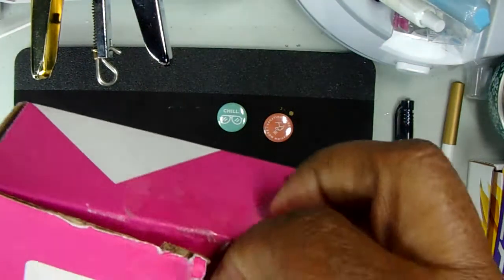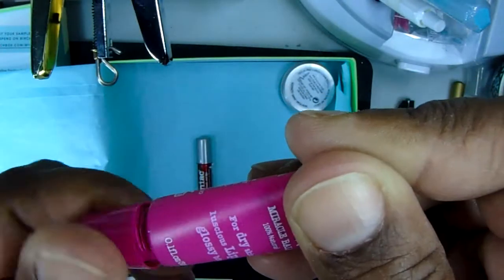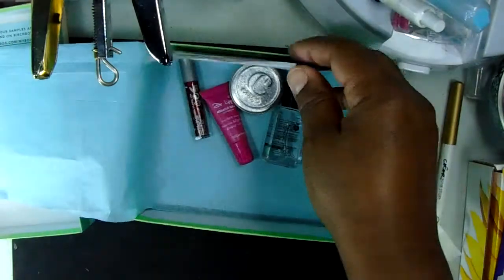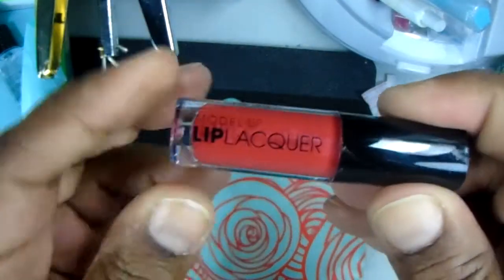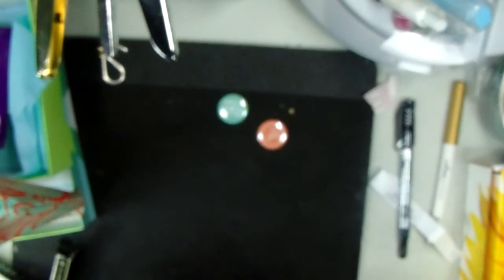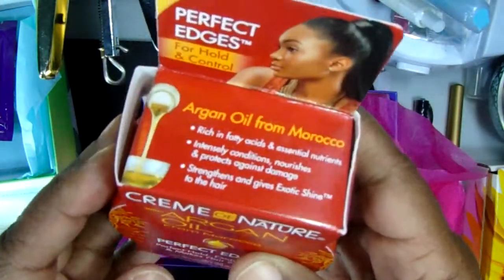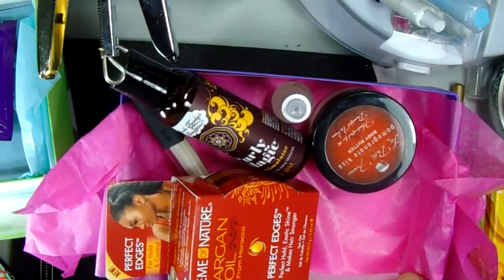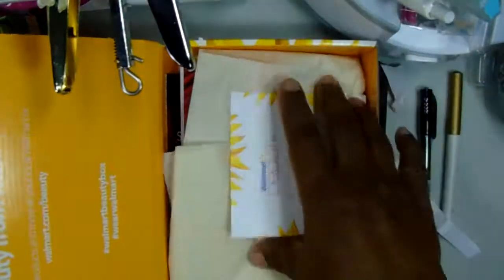Battle of the Beauty Boxes! April 5 2016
ipsy vs birchbox vs essence box vs walmart box
BTW, the lip lacquer I mention looks great on the lips!  It has very little color and does not have a wet looking shine (I don't like the new trend where you look like a porn star!).  So I'm gonna keep it!